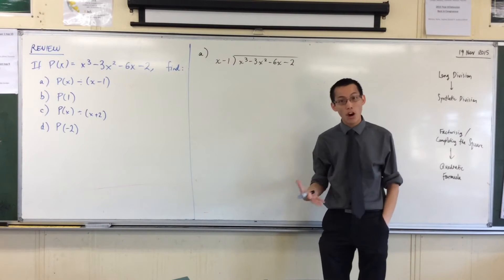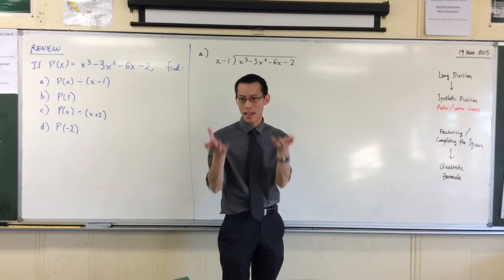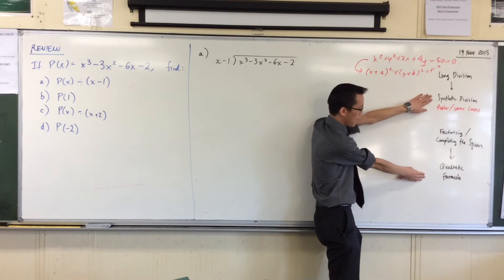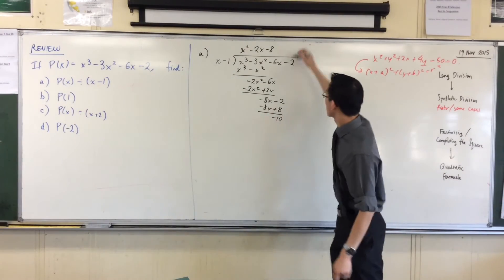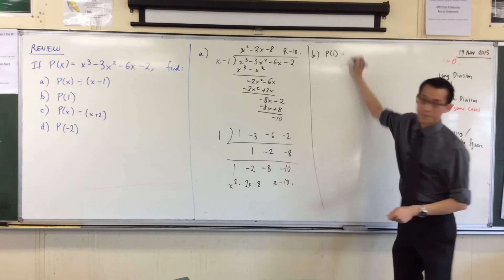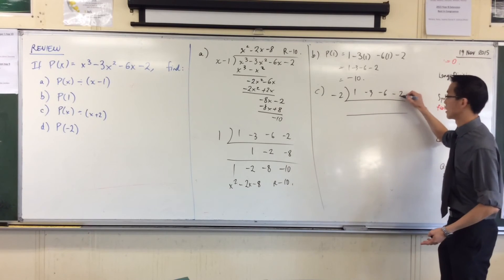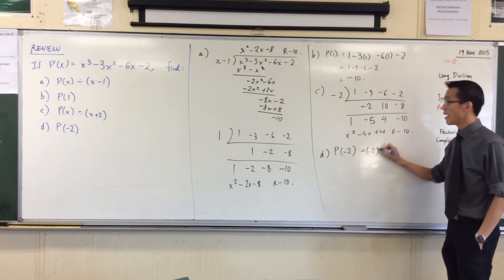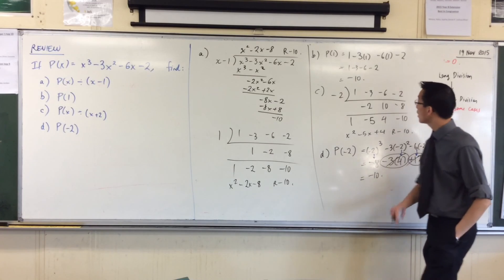Remainder & Factor Theorems (1 of 4: Finding Similarities in remainders)